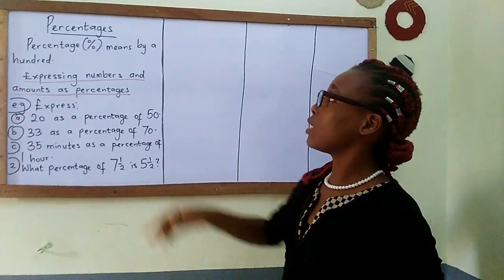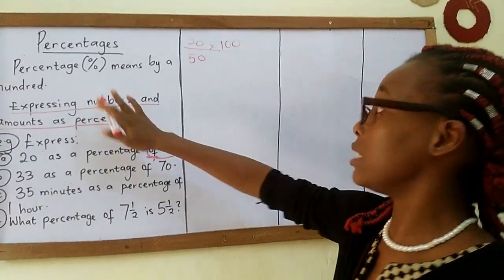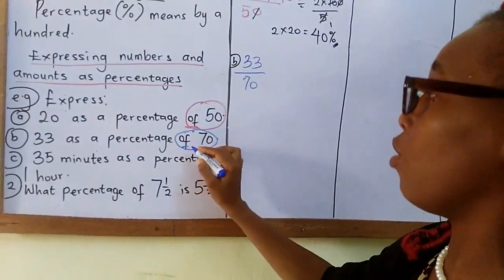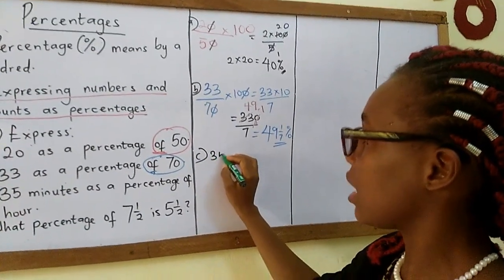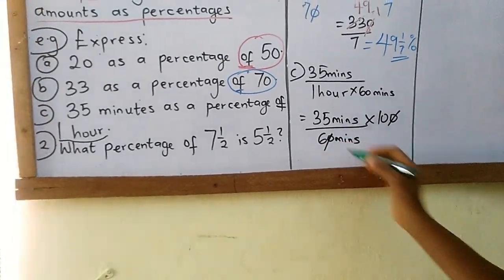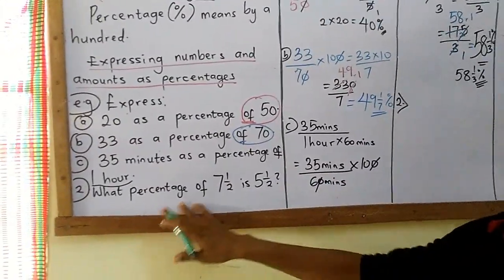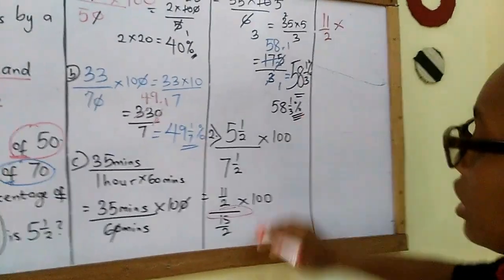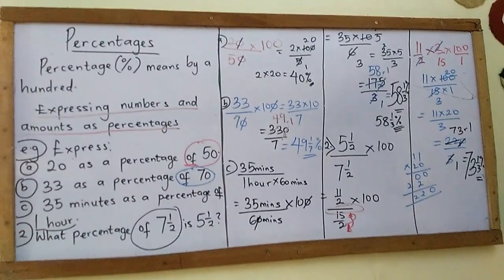Expressing Amounts as Percentage